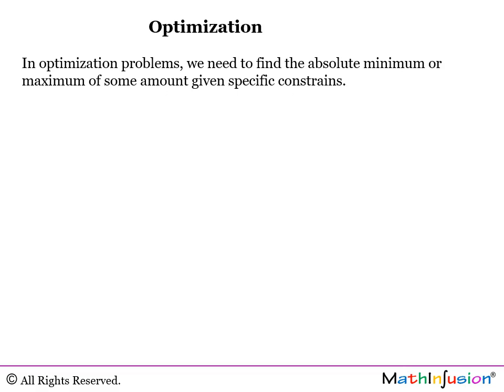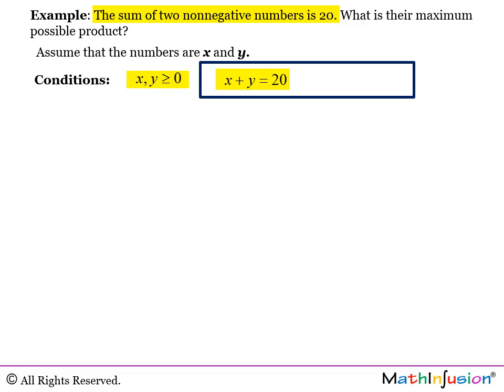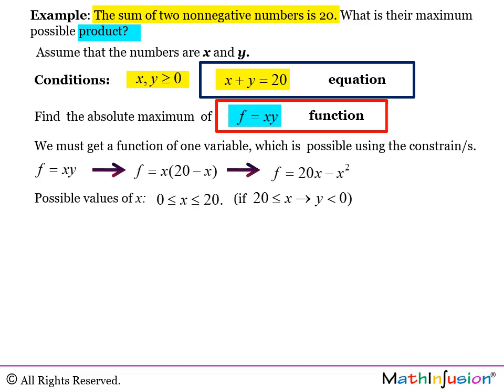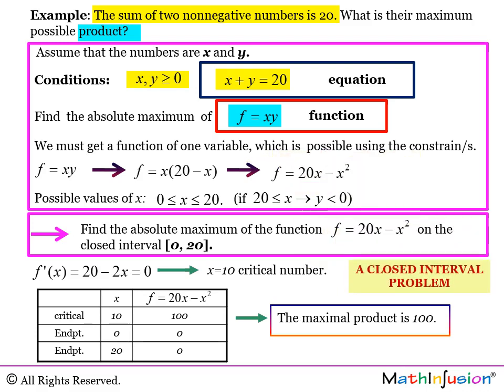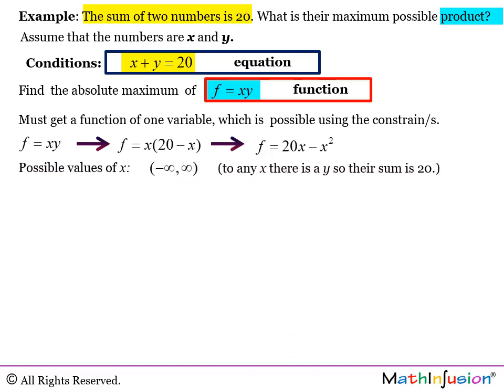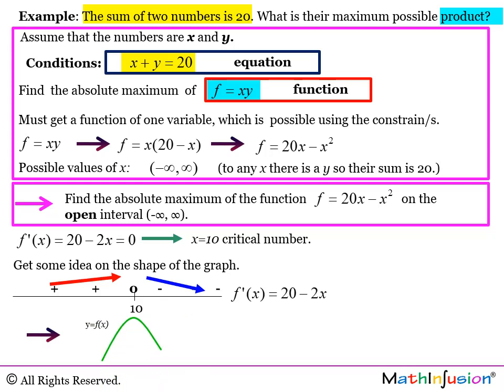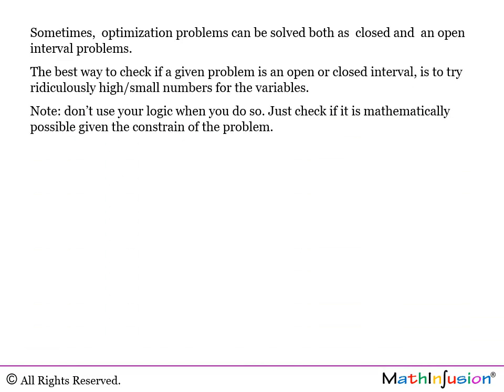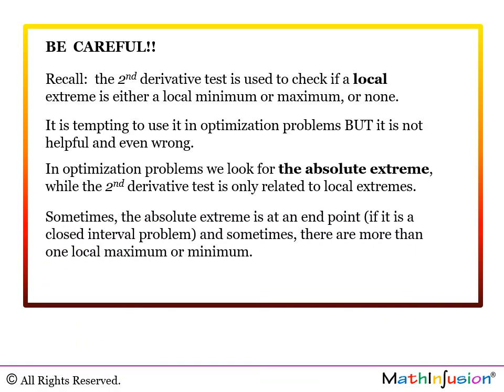m16 1 Intro to Optimization